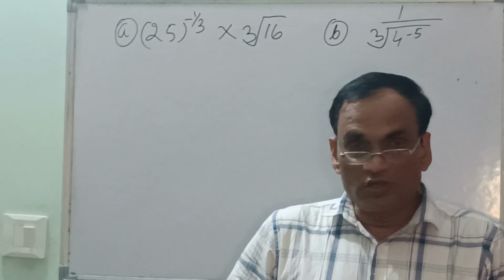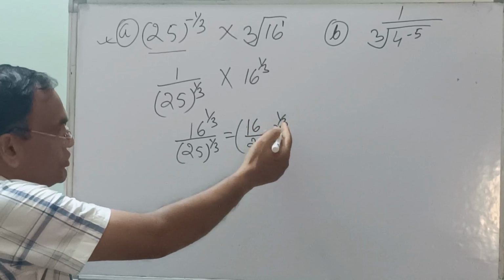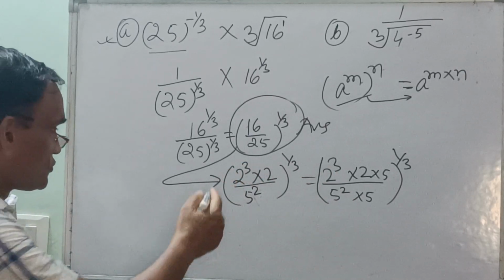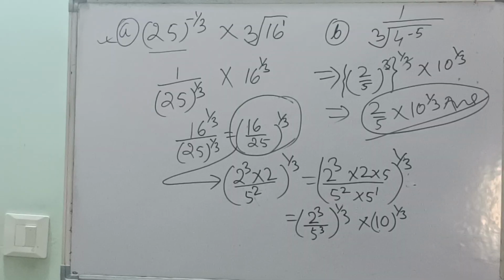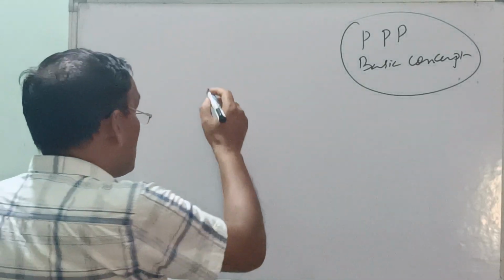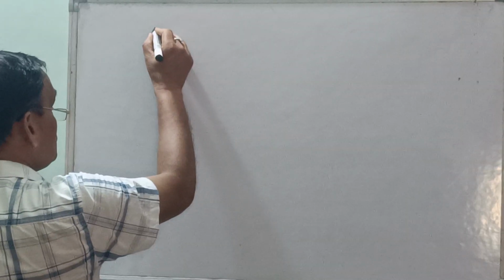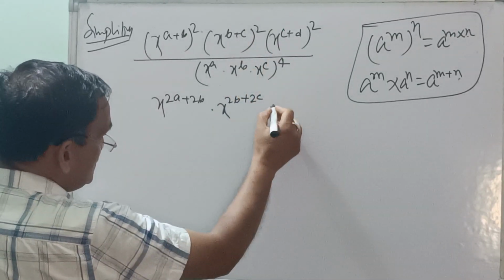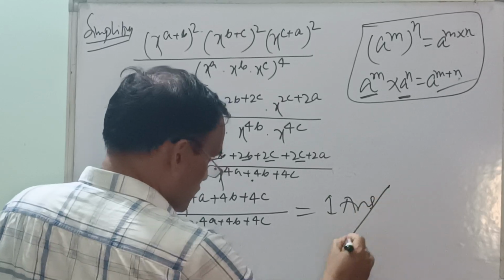😱 Still Confused in Exponents? Part 3 Will Make It EASY! | Class 9 Maths 🔥|CBSE I NCERT I OTHER EXAM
📘 Welcome to Gupta Sir Math Hub
Learn Maths the Smart Way with Rajesh Kumar Gupta (Gupta Sir).
🎯 Concept Clarity • Tricks • Motivation

Are you scared of Maths? Don’t worry! 🙌
🚀 Want to make Maths your strongest subject?

New educational videos are uploaded regularly to help students learn with confidence and score better marks.
Here, Gupta Sir simplifies every concept so you can understand, enjoy, and score high in exams. Whether you’re in Class 7, 8, 9, 10, 11, or 12, this is your one-stop destination to master Maths with clarity and confidence.

✨ What You’ll Learn Here:
✅ Smart tricks & short methods to save time
✅ Complete syllabus for Class 7–12 (CBSE, ICSE & State Boards)
✅ Important questions, NCERT solutions & exam hacks
✅ Special sessions for Olympiad, NTSE, JEE, and competitive exams

💡 Every video is designed in a simple, human, and student-friendly way — because we believe “Math is not tough, it’s just a language of logic.”
You’ll find easy explanations, practical examples, and motivational guidance to help you fall in love with Maths ❤️

🔥 Why Join Gupta Sir Math Hub?
Learn at your own pace from an experienced educator
Build strong basics from Class 7 onwards
Boost your marks and confidence

Become a problem solver, not a memorizer